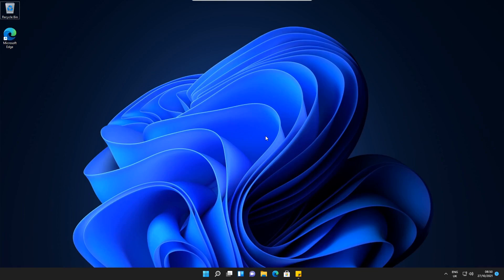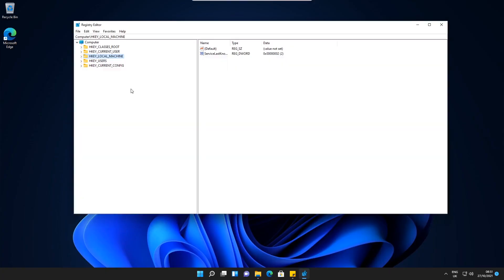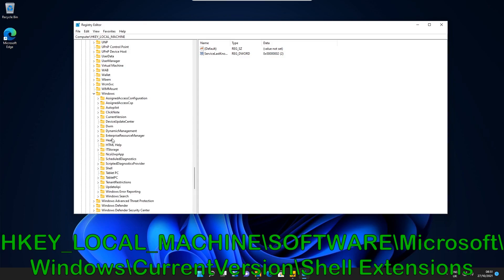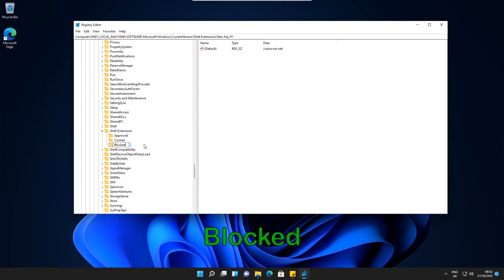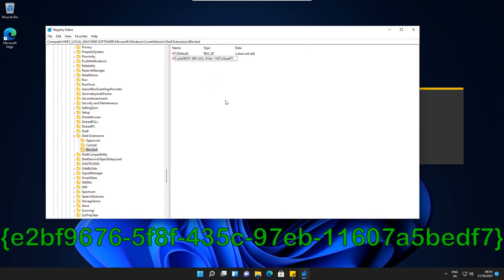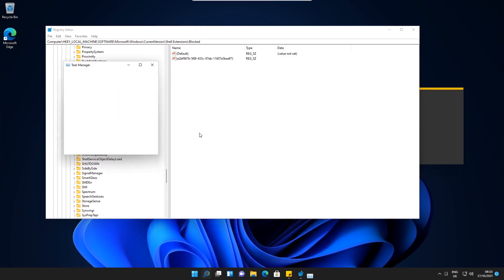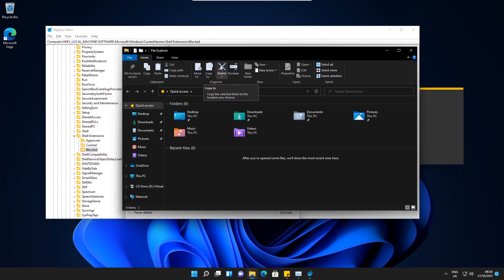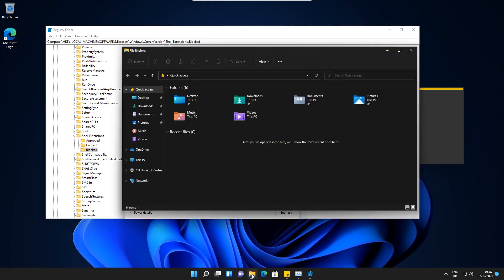Change Windows 11 File Explorer Layout to Windows 10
This video shows you how to change Windows 11 File Explorer layout to Windows 10 using Registry Editor.

On the search bar, type "regedit" and open the Registry Editor.
Inside the Registry Editor, navigate to:
HKEY_LOCAL_MACHINE\SOFTWARE\Microsoft\Windows\CurrentVersion\Shell Extensions

Create a new key inside Shell Extensions called "Blocked" (as shown at 1:28).
Inside the Blocked key, create a new String and name the string value (shown at 1:56):
{e2bf9676-5f8f-435c-97eb-11607a5bedf7}

Also, view the documentation created for changing the File Explorer layout from Windows 11 to Windows 10: